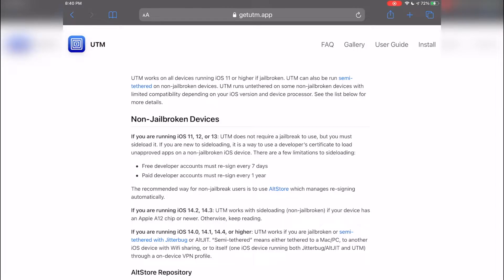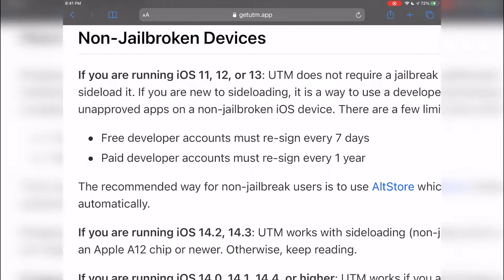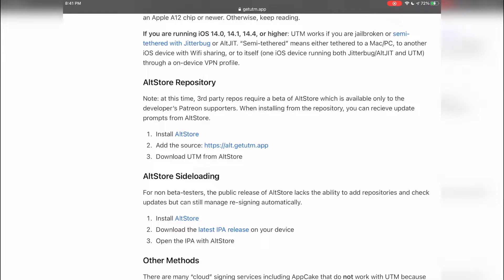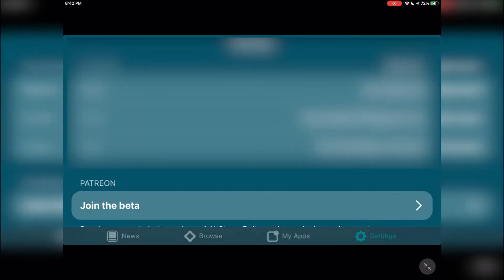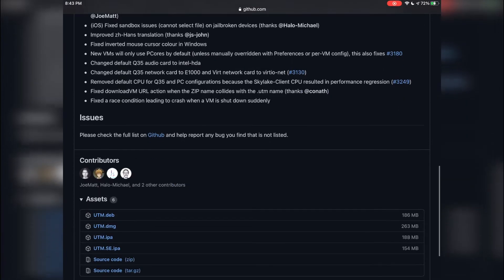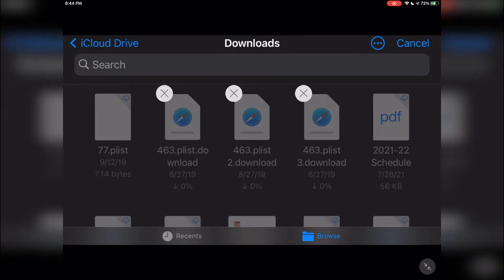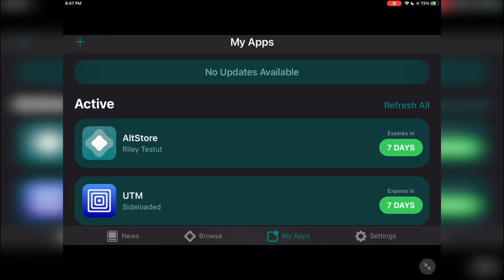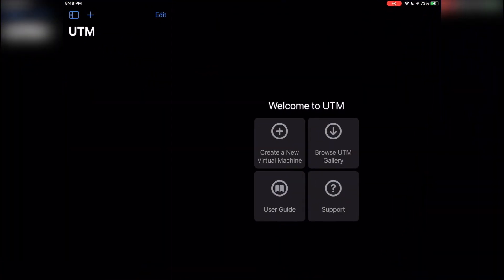How to Sideload UTM on IOS (AltStore)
How to Sideload UTM on IOS 11 and up. UTM allows you to emulate x86/x64 and many other operation system types on ARM chips.